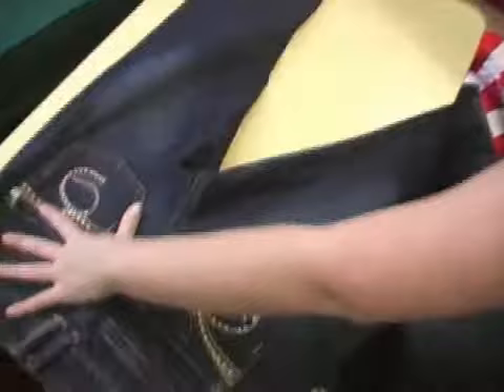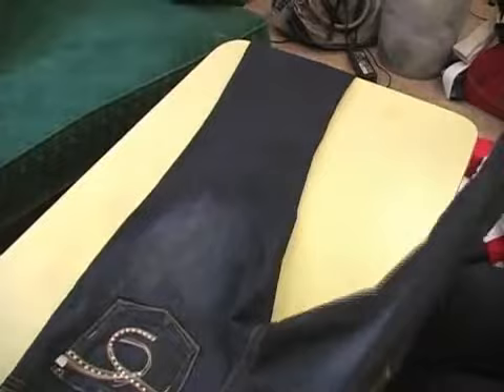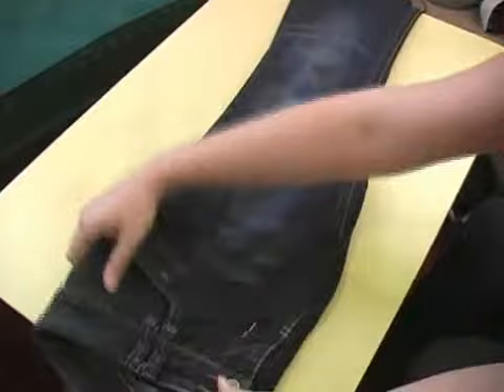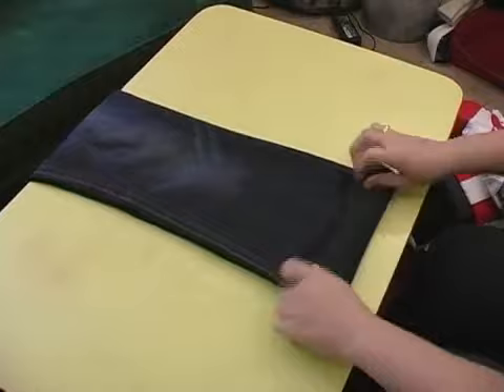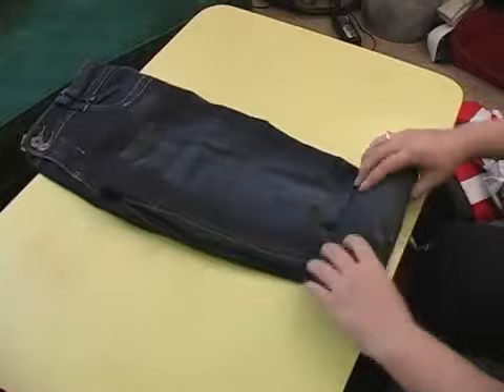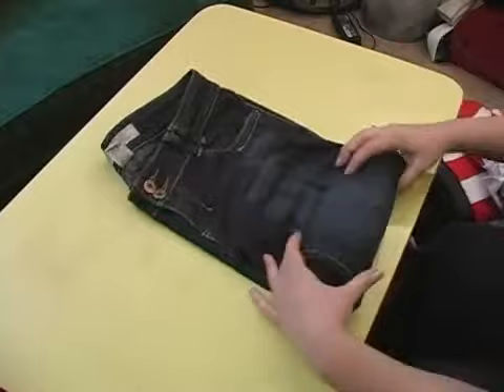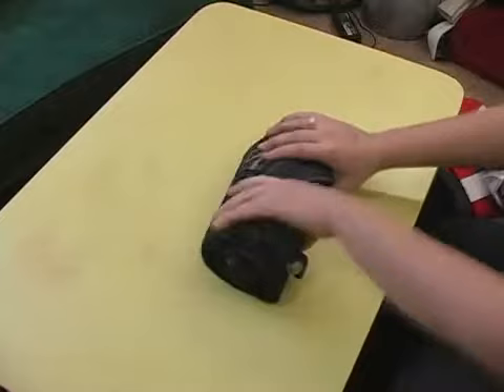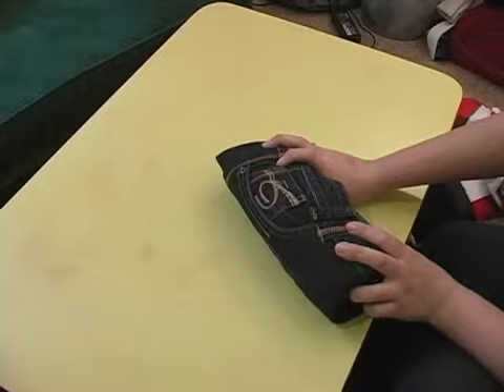Rolling Pants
Rolling Pants. Part of the series: How to Fold Shirts & Pants. Rolling pants and jeans should be done so you end with a long and narrow garment. Learn how to roll pants in this free clothing care video.